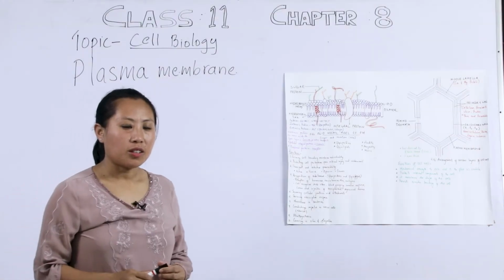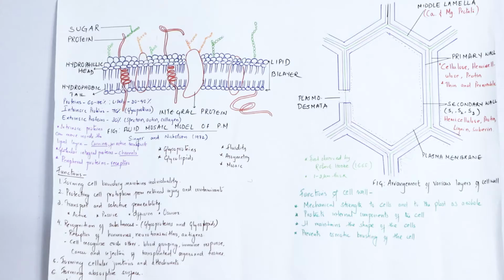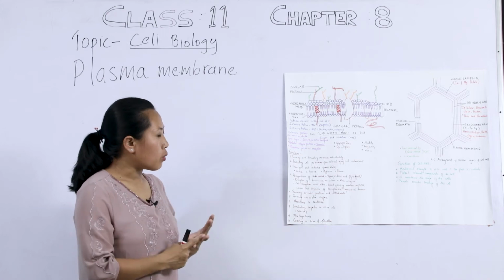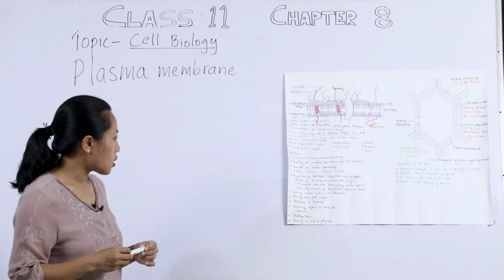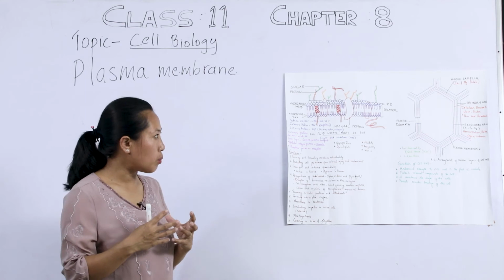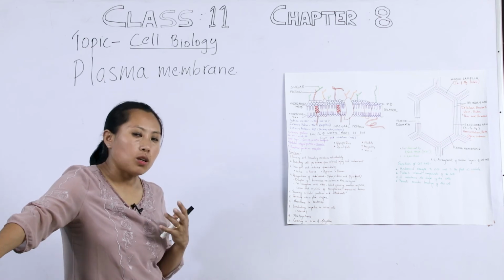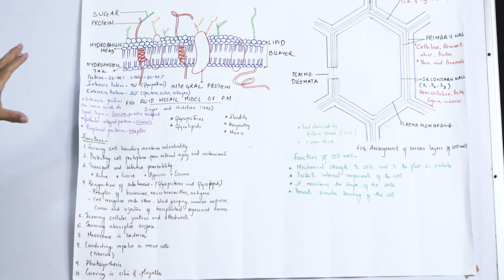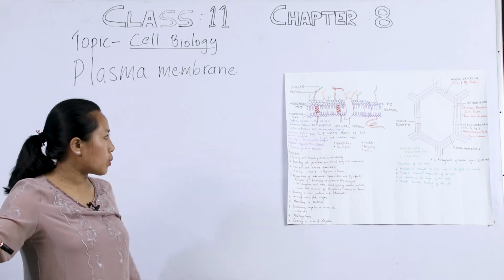Class 11 Botany 12 Sept 2020 Topic : Cell Biology